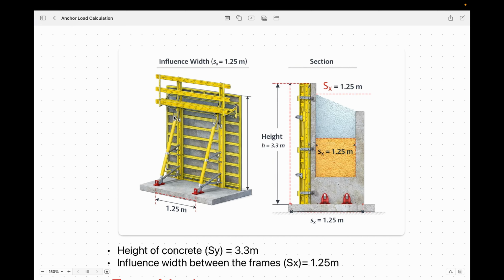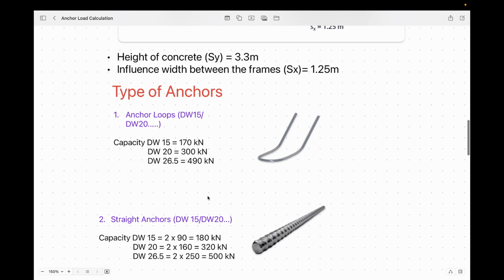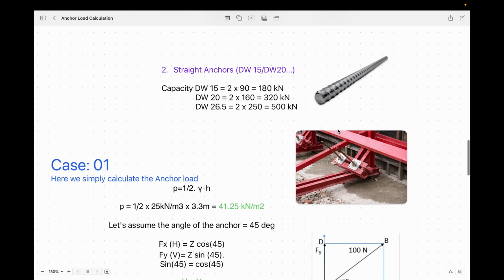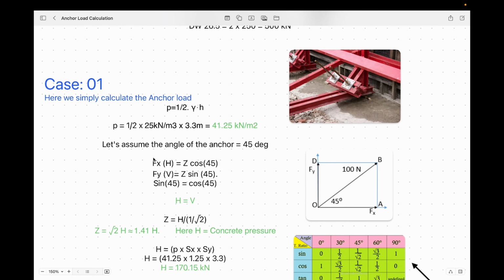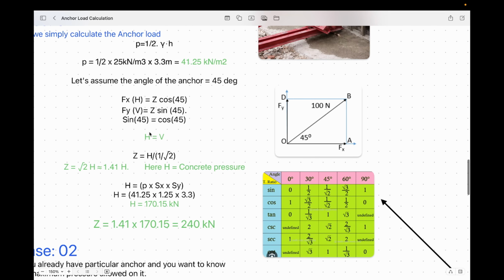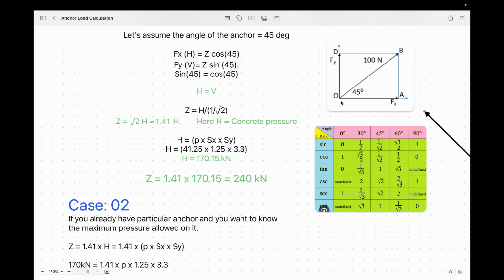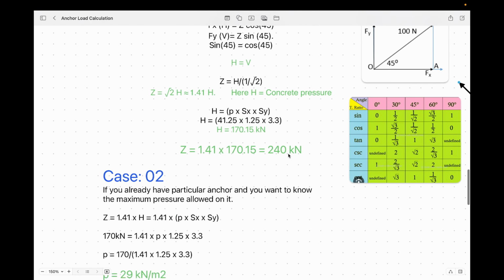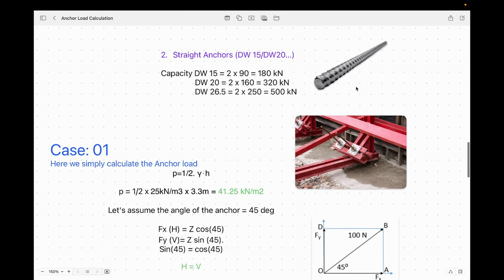How to Calculate Anchor Loads for Single-Sided Formwork (Step-by-Step)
Hello everyone, In this video we will understand how to calculate the load on the anchors for single sided formworks. Also we will understand how to choose anchors in simple steps.